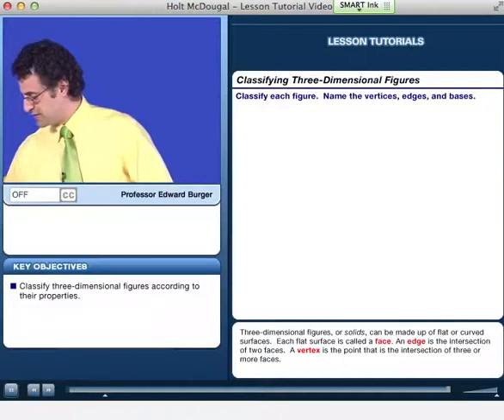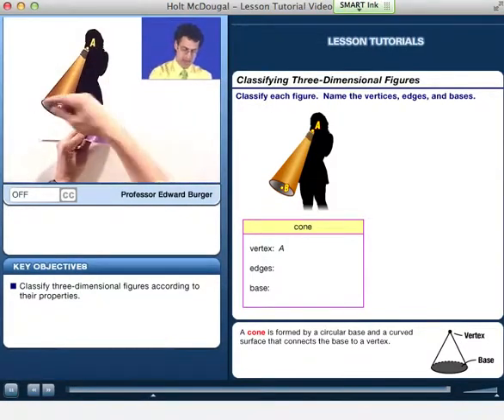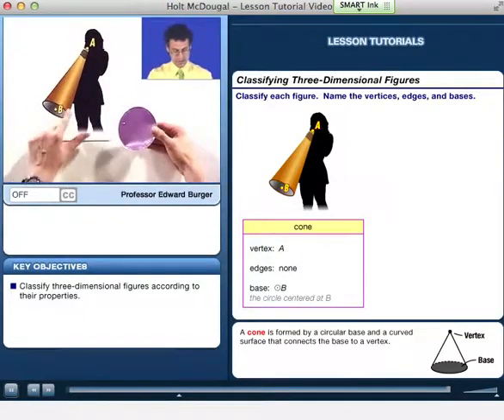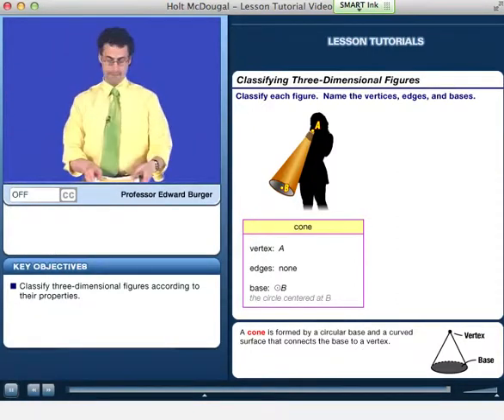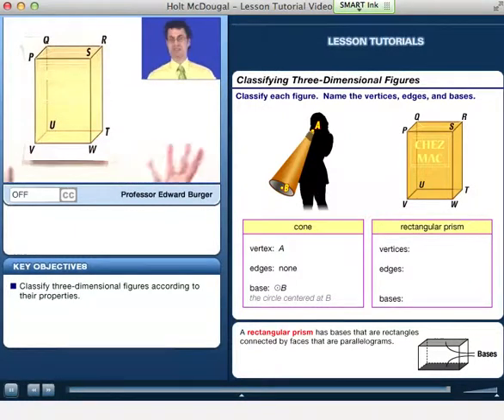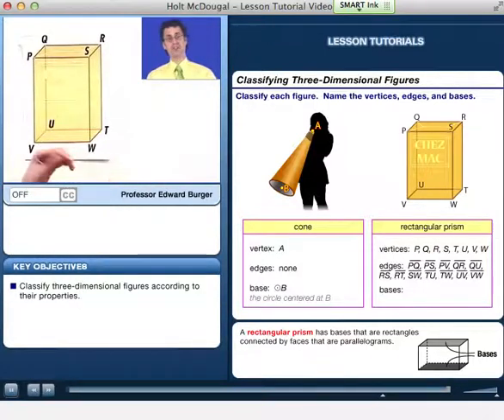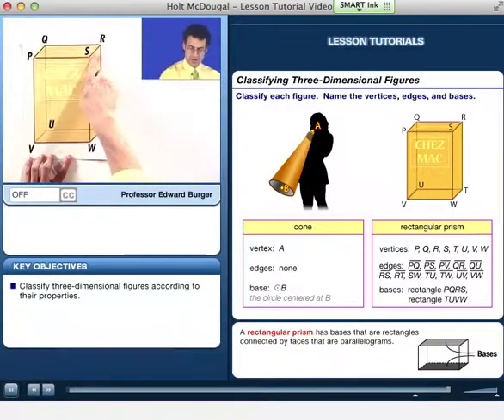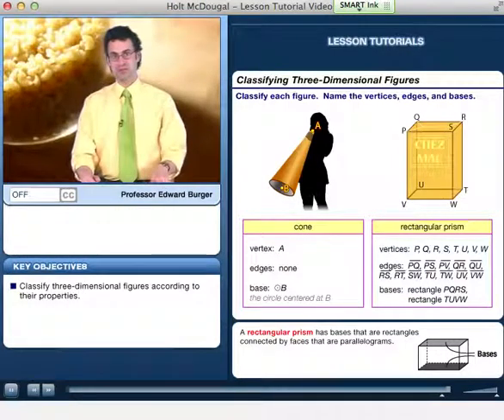10.1 Example 1